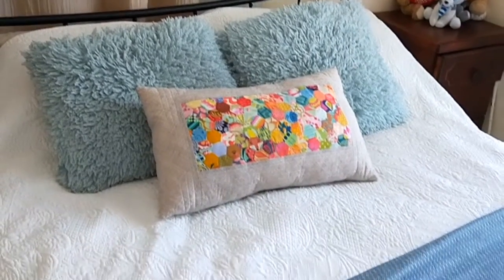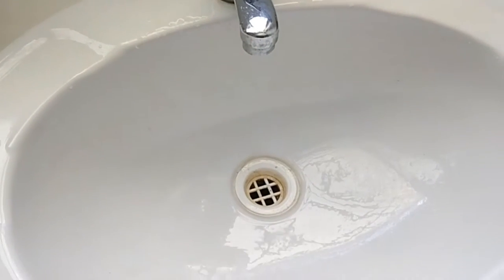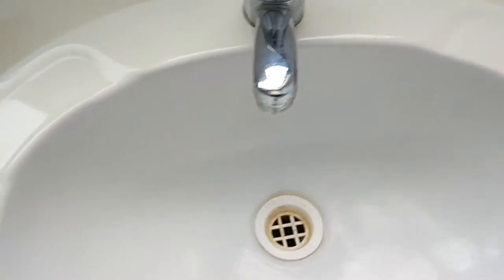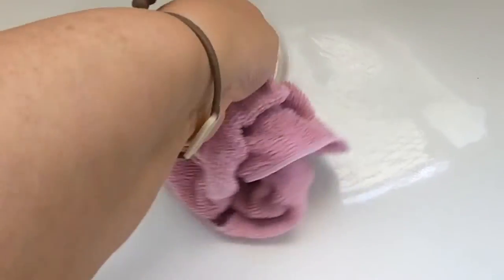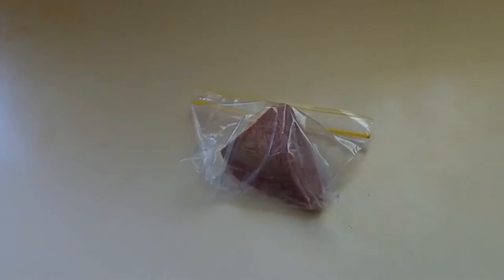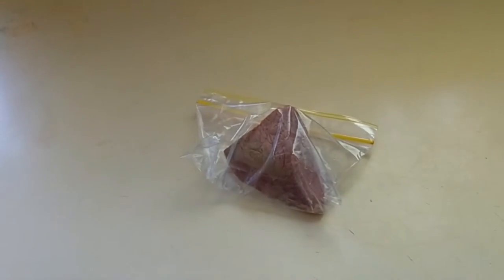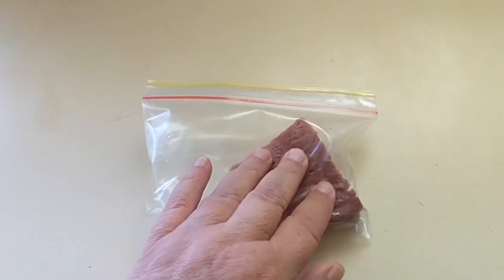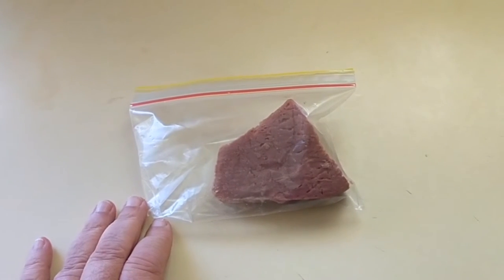How to keep your home clean & tidy in less than 30 minutes per day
Learn how NOT to be a slave to your home without complicated and restrictive cleaning schedules and have the rest of the day to yourself to do whatever you want with my simple Roadmap to Routine. In less than 30 minutes I do these 3 things, every morning and have the rest of the day to spend on myself, doing whatever I like. What are your 3 things that need doing?